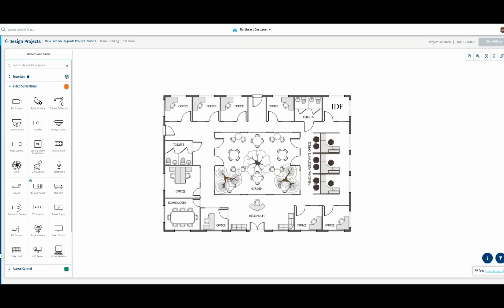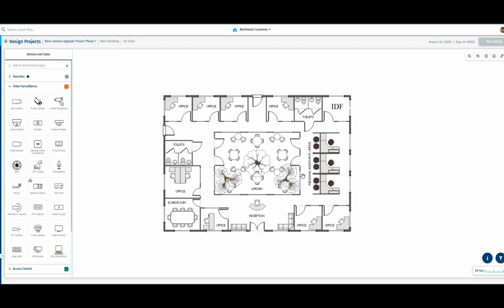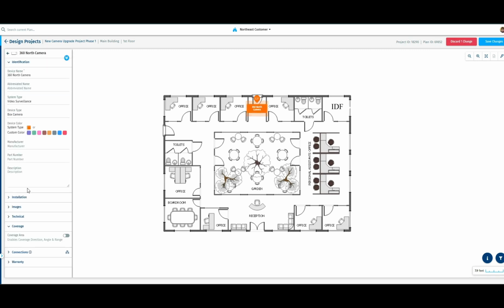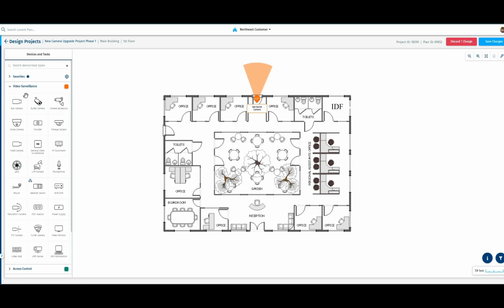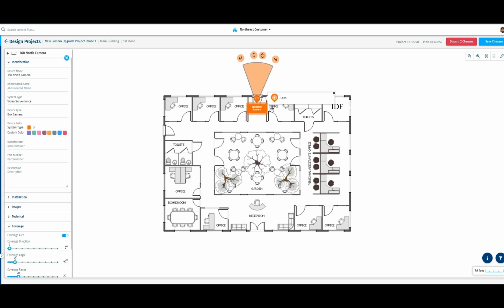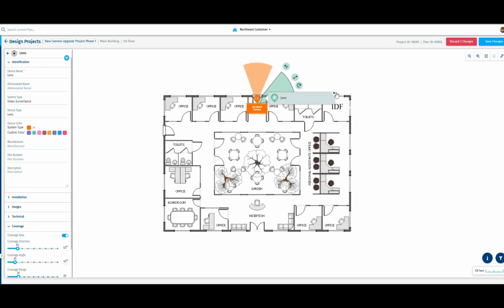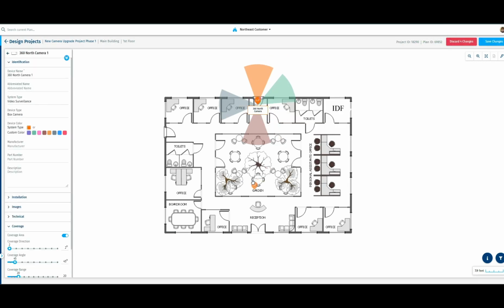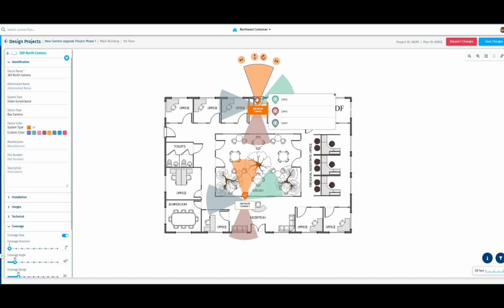Multiple Fields of View with SiteOwl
SiteOwl lets you assign multiple, color-coded fields of view to a single camera for design, installation, and live site planning. Simply drag lenses, customize views, duplicate setups, and save as favorites for faster, repeatable designs.